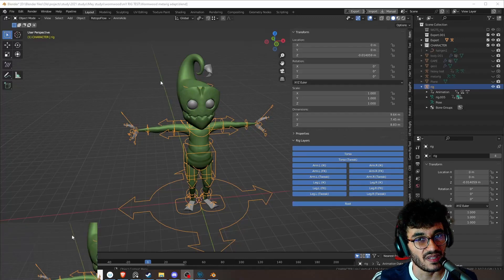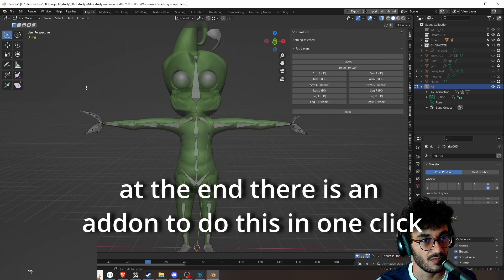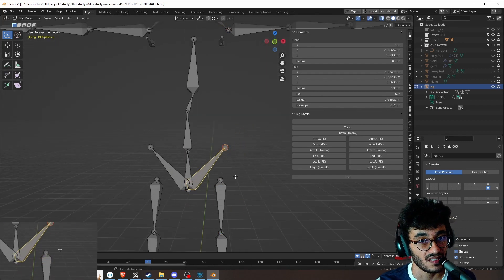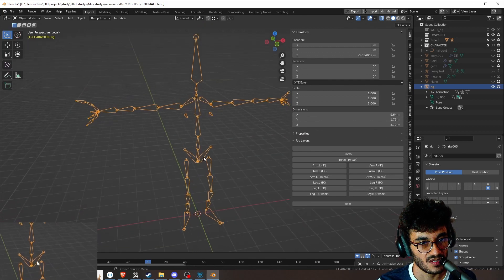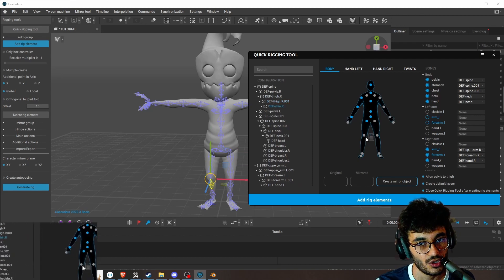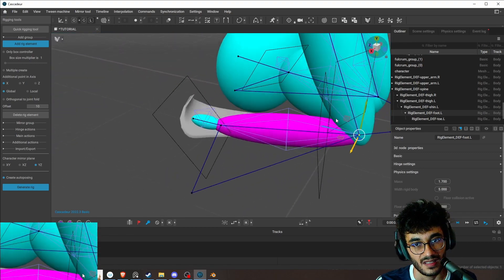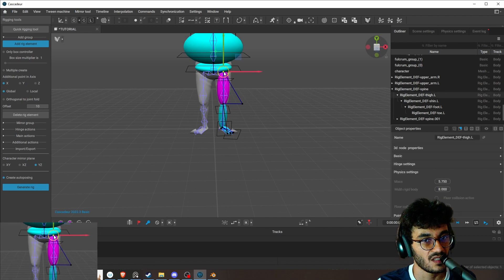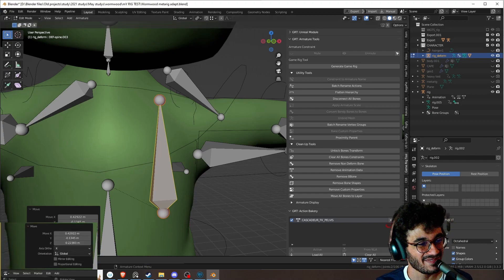Export blender "game rig" (deformation) to cascadeur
In this tutorial I go over what are main problems when exporting the deform bones from rigfy to cascadeur.
In the setup inside cascadeur you will learn how to setup any game rig with stretch and tweak bones
0:00 Hello
0:40 Why does it break
2:16 Breaking right on our faces
3:00 Fixing it
4:53 Setting up a rig that has multiple deform bones
9:10 The addon